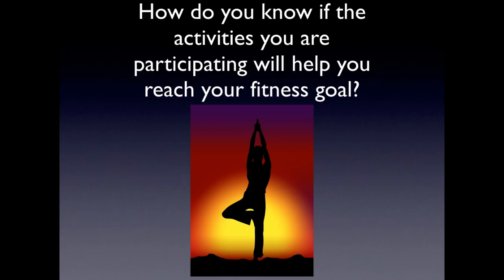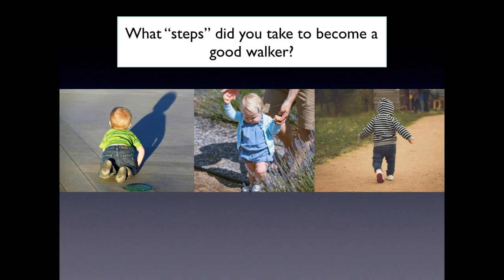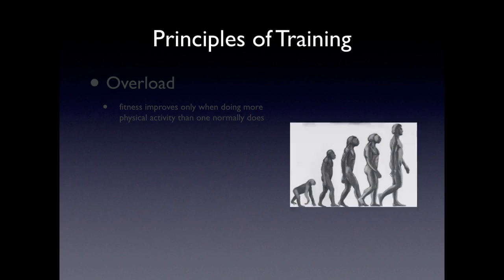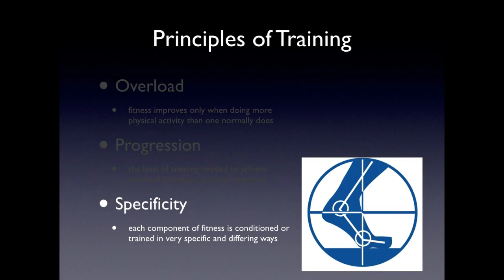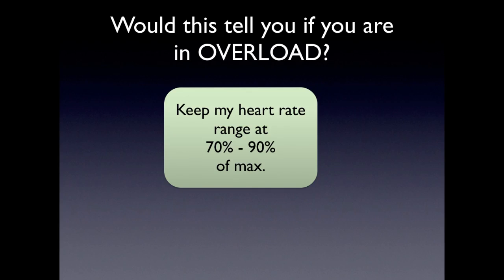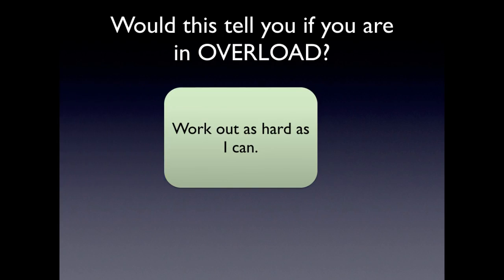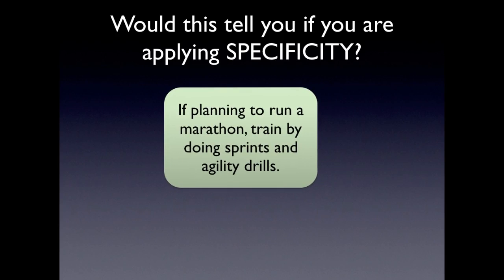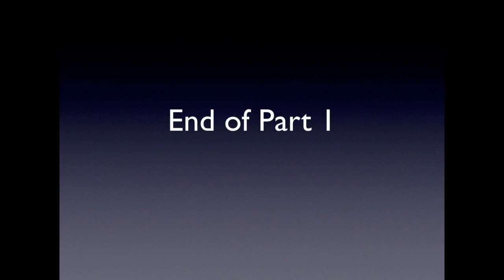FITTOPS- Part 1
Educational video explaining the principles of fitness